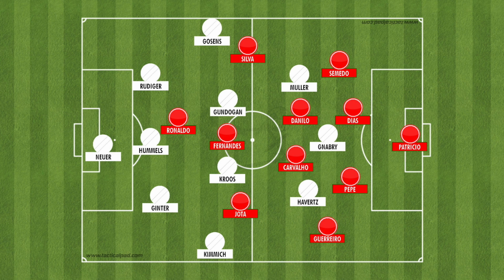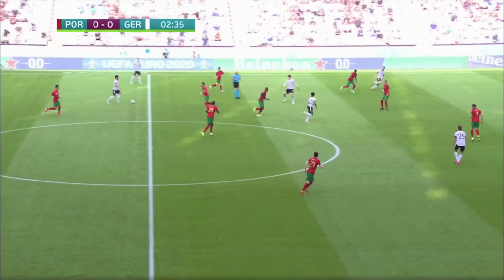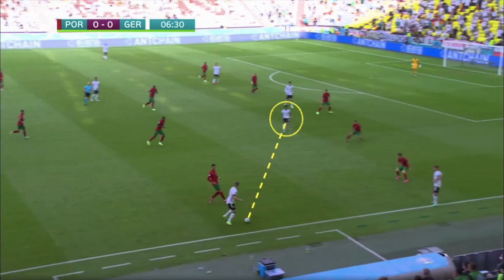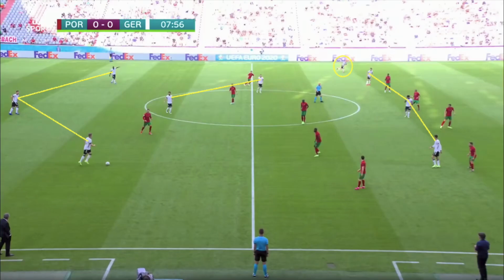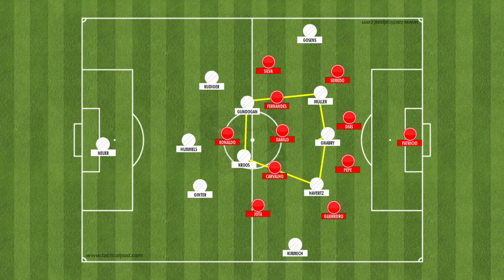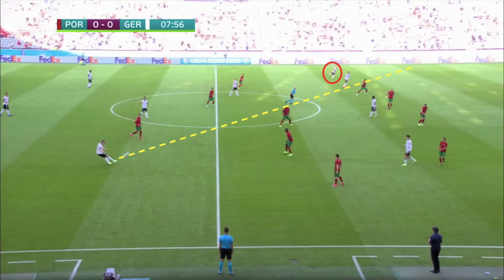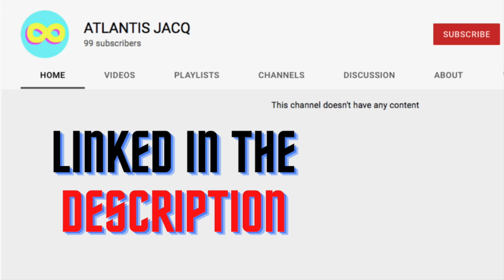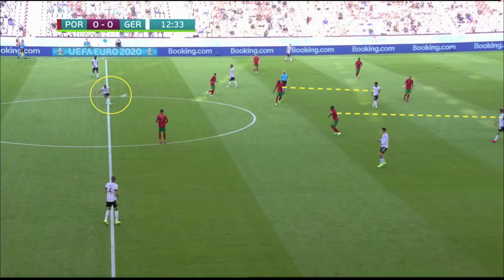How Germany's 3-2-5 DESTROYED Portugal!! Germany 4-2 Portugal Tactical Analysis | Euro 2020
A tactical analysis of Germany 4-2 Portugal at Euro 2020

MAN UTD VIDEOS

NON-MAN UTD VIDEOS TO WATCH

{WATCH THESE OTHER VIDEOS BELOW!!}

RECENT VIDEOS

MAN UTD VIDEOS